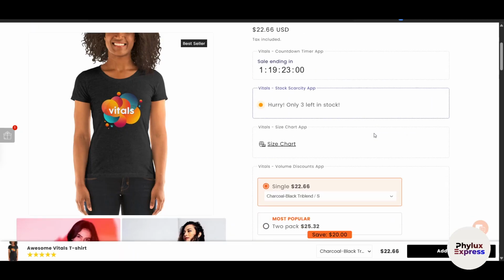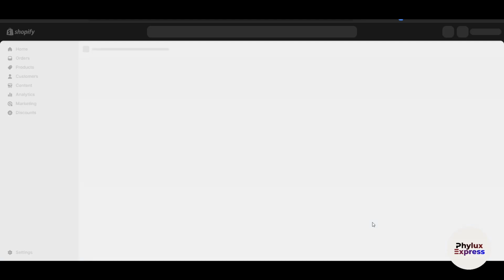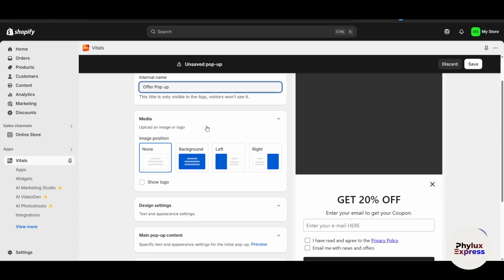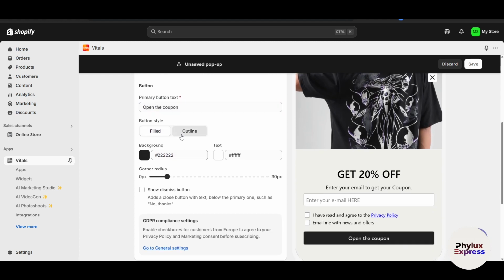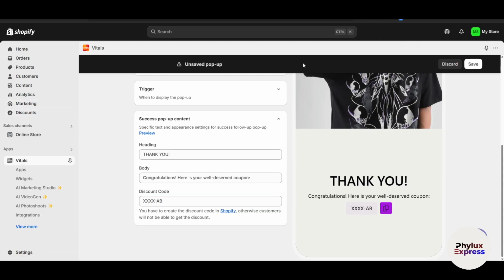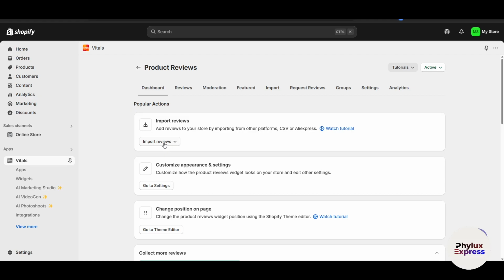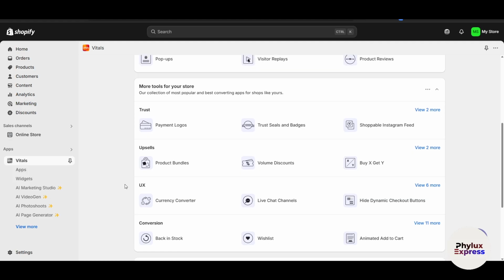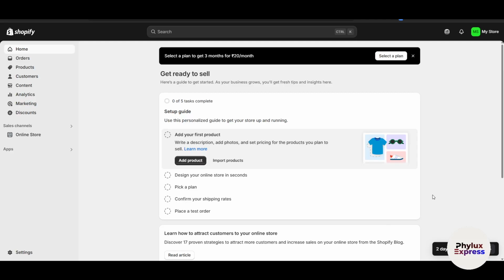Vitals Shopify App Tutorial | How to Use Vitals App for Shopify 2025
Looking for a powerful app to supercharge your Shopify store's performance and user experience? The Vitals app is a must-have tool for Shopify merchants, offering features like speed optimization, conversion boosters, and advanced customizations—all in one place. In this step-by-step tutorial, you’ll learn how to use the Vitals app to enhance your store’s functionality, improve customer engagement, and drive more sales. Whether you’re a beginner or an experienced Shopify store owner, this guide will show you how to make the most of Vitals in 2025.

🔍 What You’ll Learn in This Tutorial:
✅ Getting Started: Installing and setting up the Vitals app in your Shopify store
✅ Speed Optimization: Using Vitals’ tools to boost page load times and improve site performance
✅ Conversion Boosters: Adding features like countdown timers, sticky add-to-cart buttons, and trust badges
✅ Customization Options: Personalizing your store with unique layouts, animations, and effects
✅ Analytics & Performance: Monitoring how Vitals impacts your store’s metrics and user behavior

If you’re new to the Vitals app or want to master its advanced features, this tutorial is perfect for Shopify store owners looking to optimize their website and grow their business. With clear instructions, practical examples, and actionable tips, you’ll discover how to use Vitals to create a faster, more engaging, and higher-converting store. By the end of this video, you’ll feel confident leveraging Vitals to take your Shopify store to the next level.

🌟 Key Features Covered:
✔️ Speed optimization tools to reduce bounce rates and improve SEO
✔️ Advanced customization options for a unique and professional storefront
✔️ Mobile-friendly designs to enhance user experience on all devices
✔️ Real-time analytics to track improvements and measure success